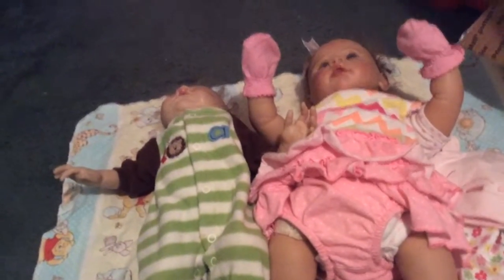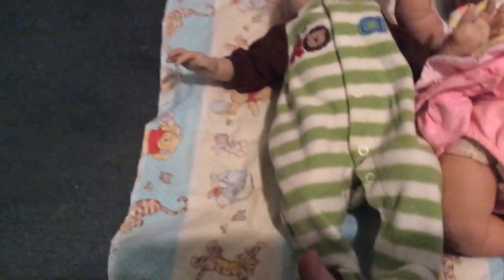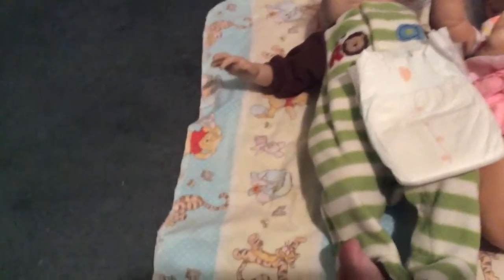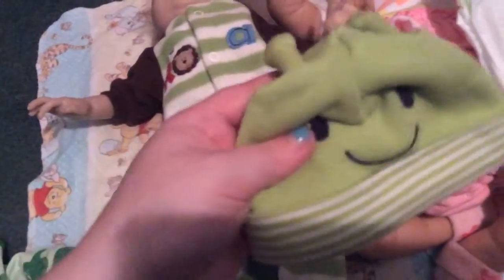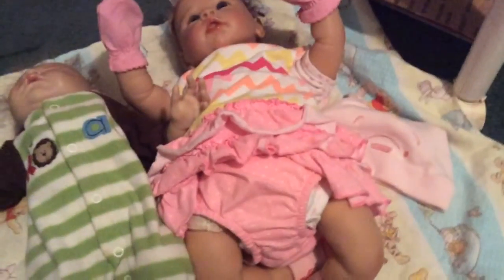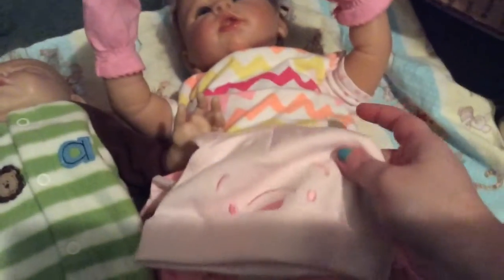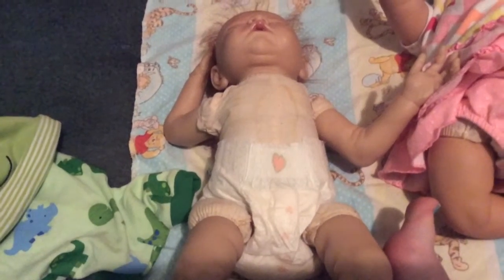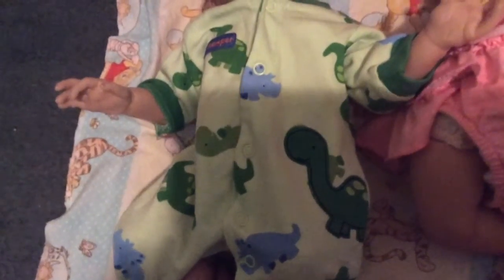Changing Katie and Brayden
My sweet little babies